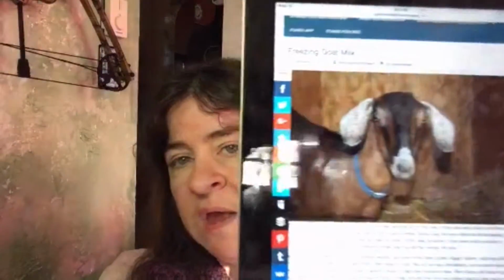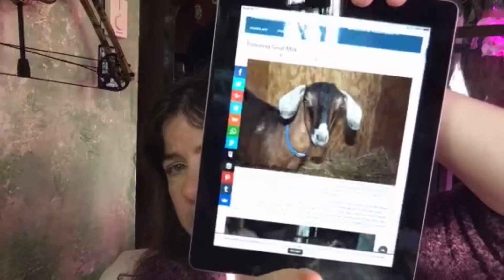Top Goat Milk Preservation Questions Answered - Periscope Replay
Sheri Ann Richerson from ExperimentalHomesteader.com answers some goat milk preservation questions that her blog readers have asked. This is a Periscope replay.